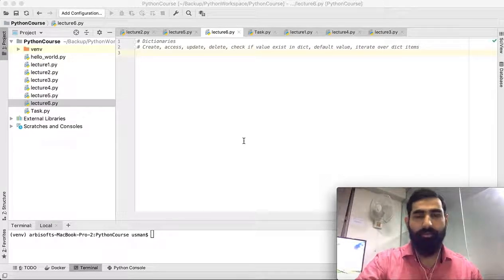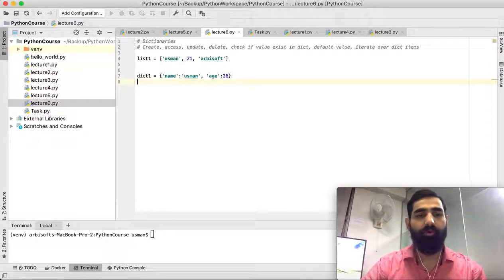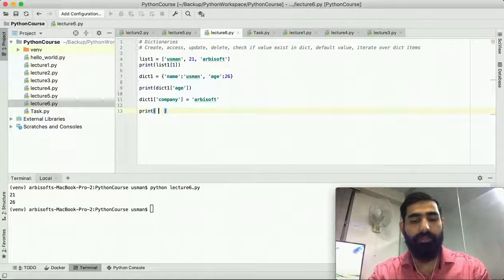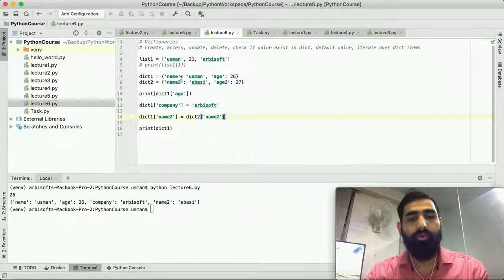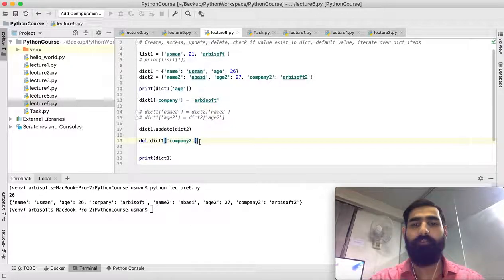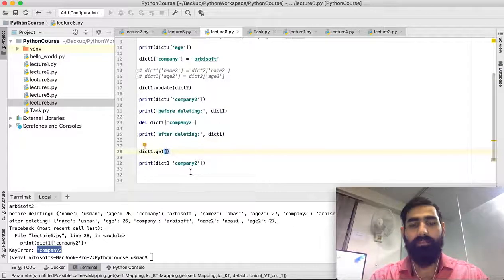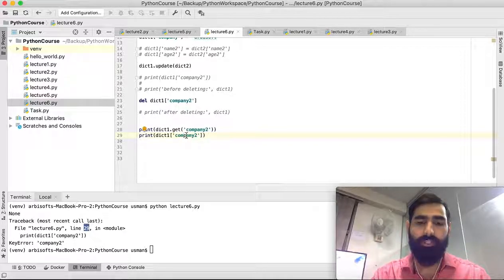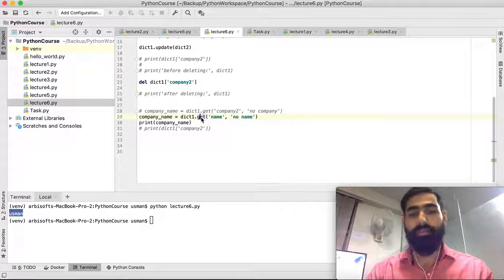Python Lecture 6: Dictionaries in Python (Part1)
Learn Python for web development, machine learning, dev-ops and much more.

Tip:
Watch Video at 1.25x speed if you want to learn fast.

In this video, we will learn:
1: What are Dictionaries in Python.
2: How to define and use Dictionaries.
3: How to add and delete values in Dictionaries in Python.
4: How to combine two Dictionaries in Python.
5: How to use Dictionary's 'get()' and 'update()' method.